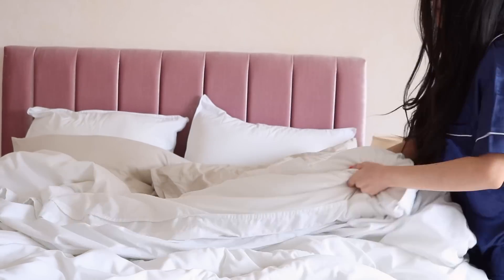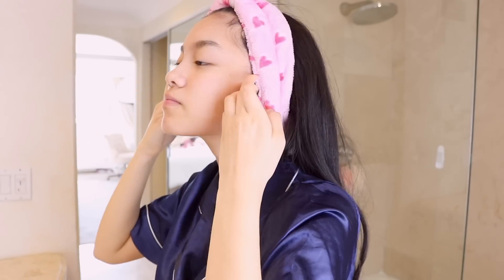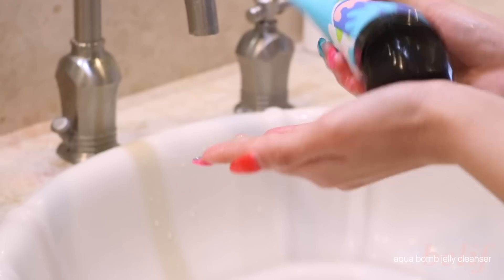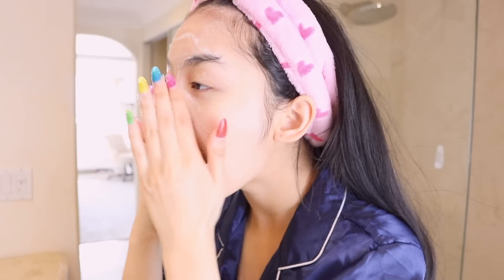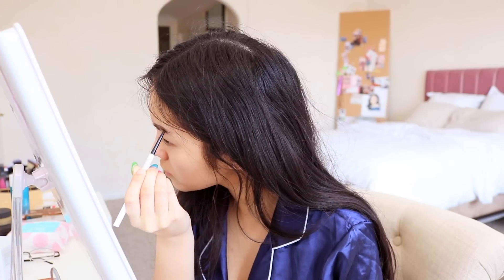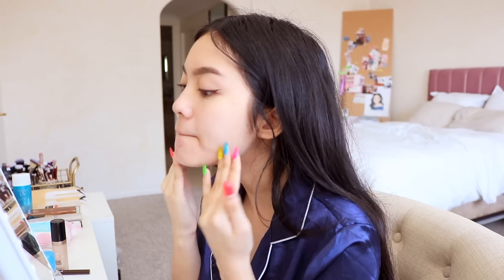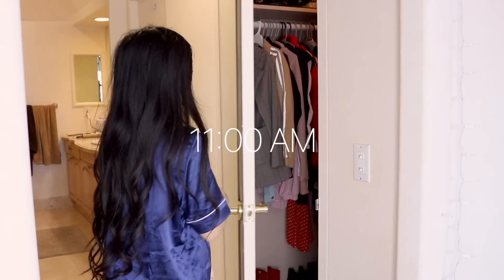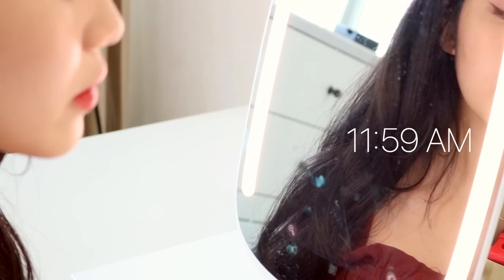My Calm Morning Routine ⛅️🌿🥣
Good morning~ Let's get ready for a casual day 📔 In this video, I'll also show you my simple morning skincare + recent everyday makeup 🧖🏻‍♀️ super excited to be partnering with belif for this video, I love their products for my dry skin 🌬 Check out their new Aqua Bomb Jelly Cleanser

Hi! What time do you usually wake up? ⏰

My circadian rhythm's been kind of off since I moved to LA 💤
Even though I naturally wake up at 8am, it's hard to fall asleep. Maybe it's because I film/edit in my room so I subconsciously see it as more of a workspace? Idk, but it's always so easy for me to revert to East Coast time when I'm visiting Florida or New York 🛌 Weird, huh?

This is my typical morning routine for when I have afternoon plans heh 🕺 If I need to be somewhere earlier, I try to wake up an hour earlier so I don't have to sacrifice any steps (even the cartoons)! I get really stressed if I have to rush and then I'm in a bad mood 🥵 Cartoons are really therapeutic in a way 🧠 idk the science BUT I just know I'm always happier after watching them so if you have extra time in the morning, try watching an episode or two! 🤡

˖ Too Faced Born This Way Super Coverage Multi-Use Sculpting Concealer (Almond)

WEARING ⁺
« yesstyle code "JESSICA10" »
˖ Smocked Sleeveless Jumpsuit (Red colorway is no longer available but it is available in dress form

NAILS ⁺
Jelly Gumdrop Gel Extensions by @nailjob 💅🏻

˖ CAMERA
Canon EOS Rebel T6i DSLR

˖ LENS
EF-S 18-55mm IS STM Kit Lens

˖ LIGHTING
Natural daylight + Westcott Softbox 16 x 40”

˖ MIC
RODE Videomic Pro

˖ £.vıewƶ(이뷰즈) - Woh! (prod. Dept '뎁트')